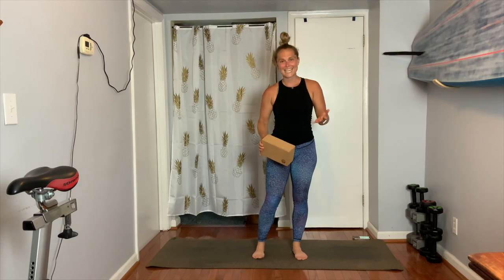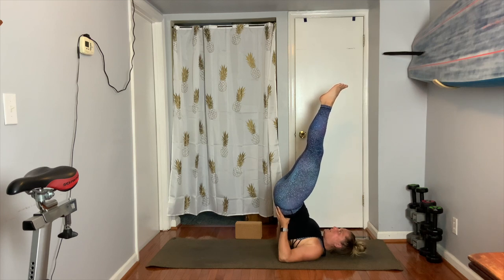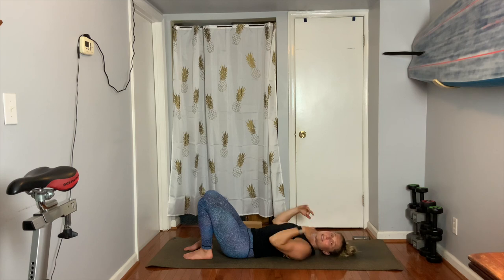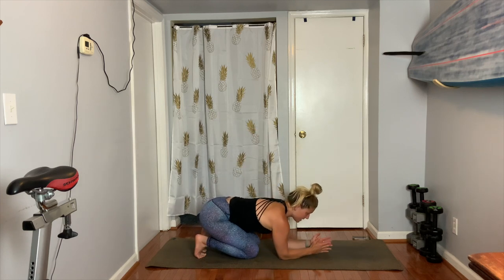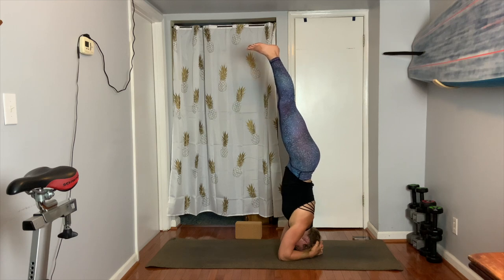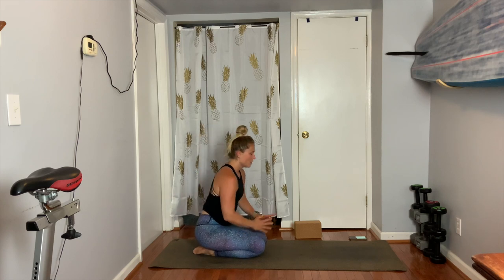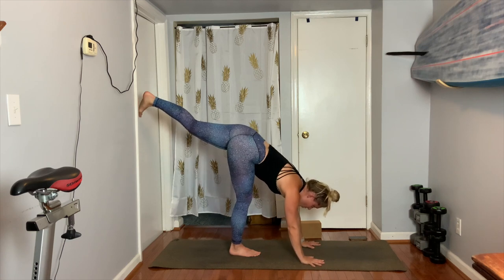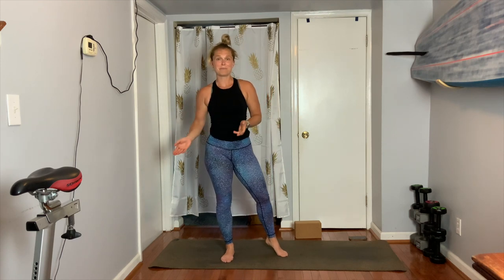Live Well with Marissa | At Home | Day 10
Introduction to Inversions in Yoga